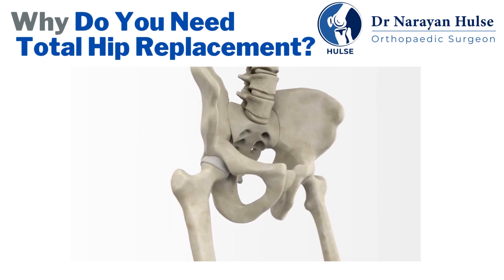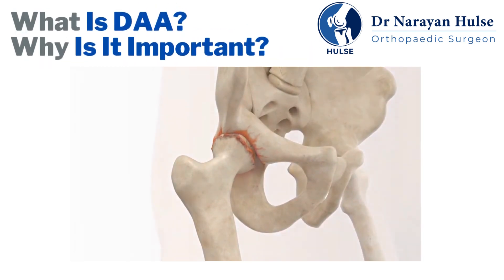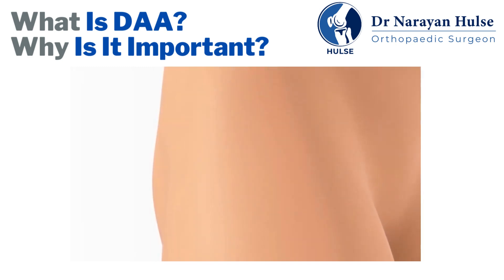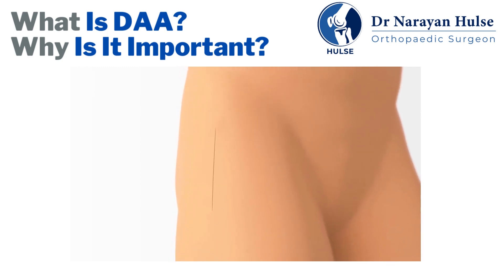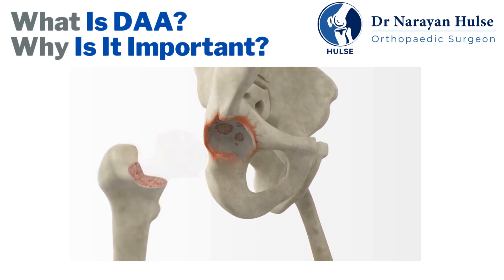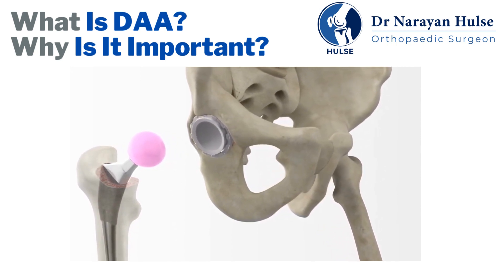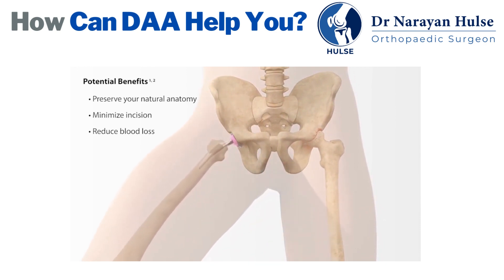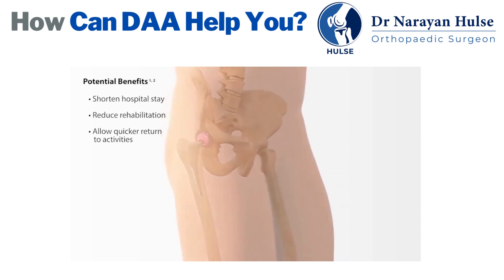Direct Anterior Approach (DAA) In Mako Robotic Total Hip Replacement Surgery | Dr. Narayan Hulse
Why should you be aware of DAA (Direct Anterior Approach) in Mako Robotic Total Hip Replacement surgeries?

Direct Anterior Approach (DAA) is a muscle sparing approach that brings in a whole lot of benefits to the patients. It is known help in quicker recovery, more natural terms of movements, fewer dislocations, and fewer chances of leg length discrepancies.

It is significant to note that Dr. Narayan Hulse is the First Surgeon In India to perform Robotic Total Hip Replacement using Direct Anterior Approach (DAA).

If you are suffering from joint pain or searching for partial or total Hip or Knee Replacement treatment with best doctor in city, then reach out and consult with Dr. Narayan Hulse, the Best Mako Robotic Joint Replacement Surgeon in Bangalore.